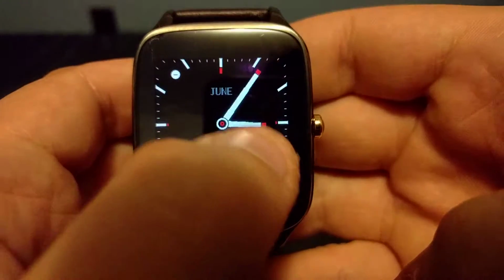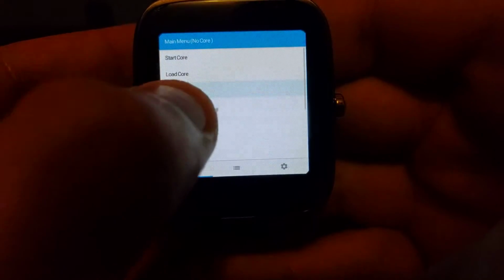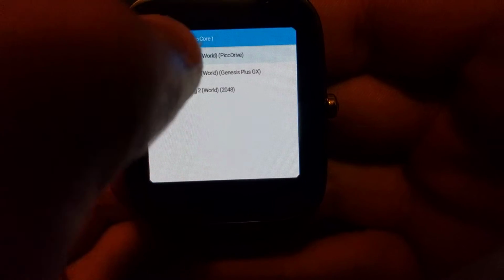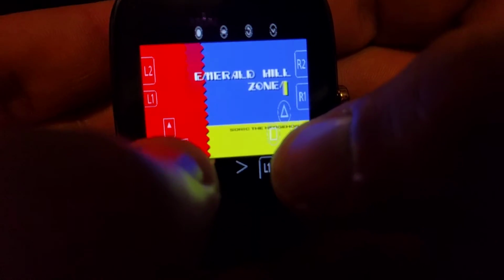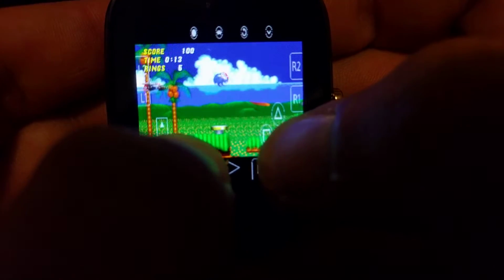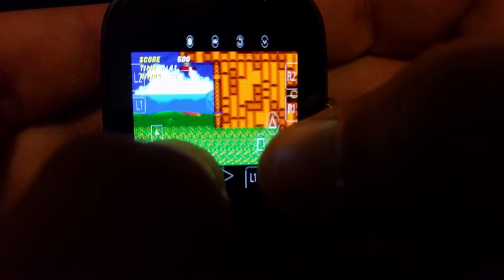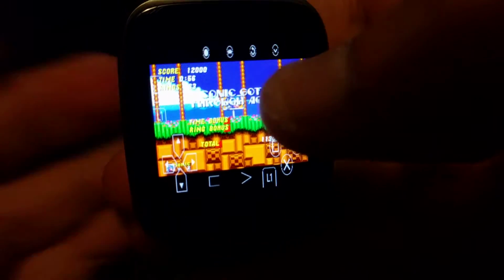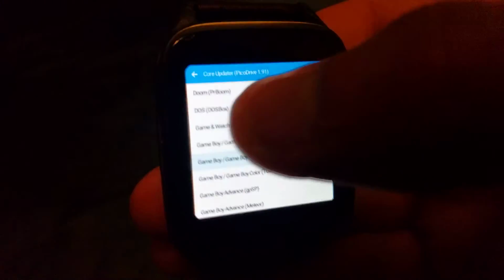RetroArch on Zenwatch 2